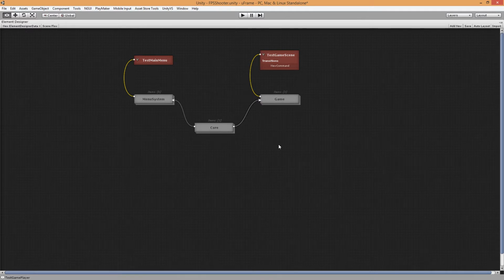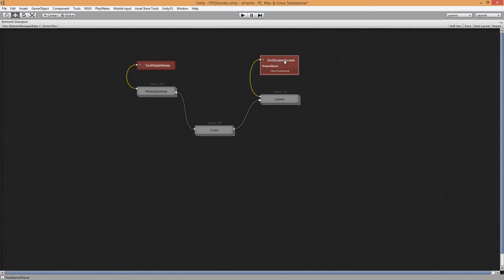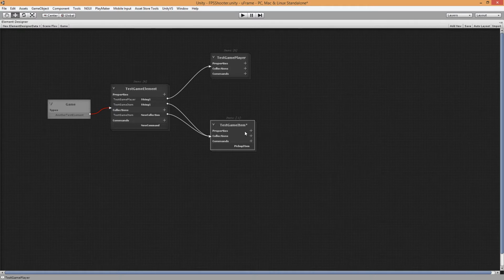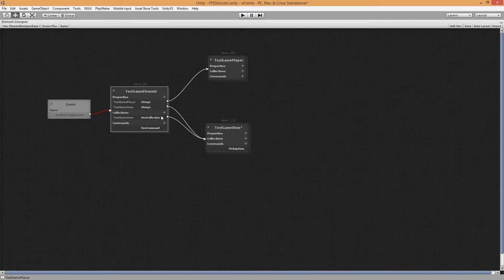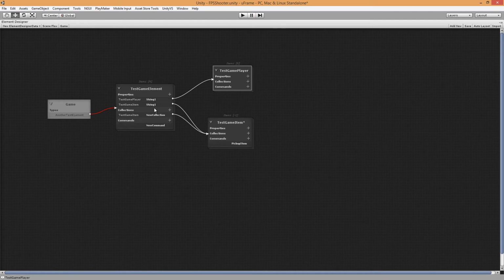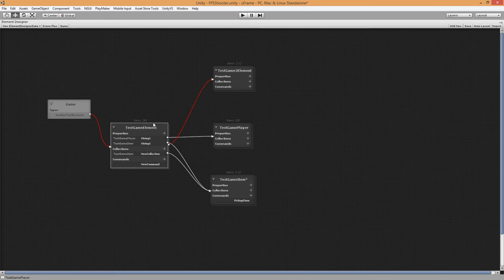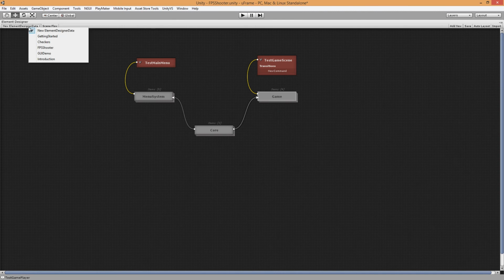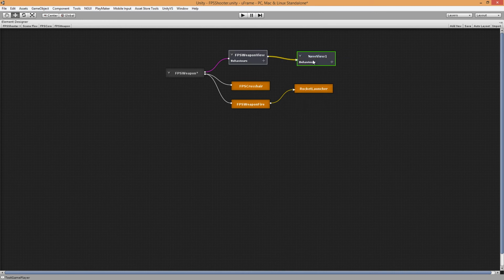uFrame 1.0 - Element Designer Connections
Learn more about the various links and connections between items in the element designer.